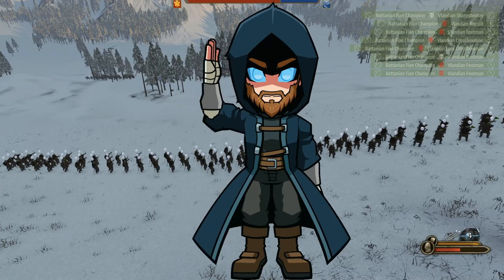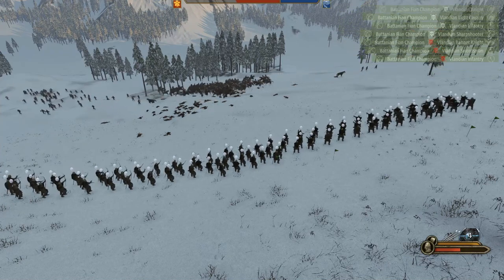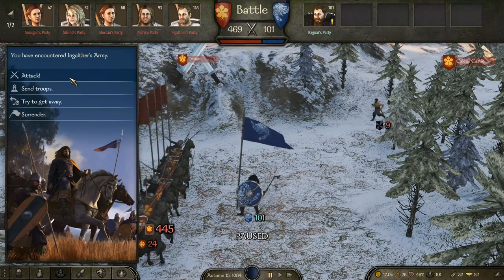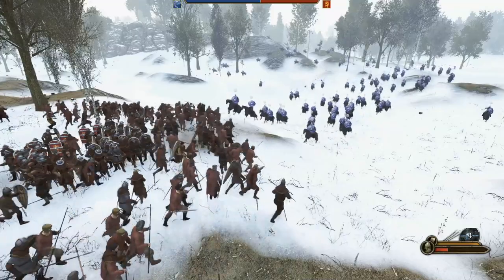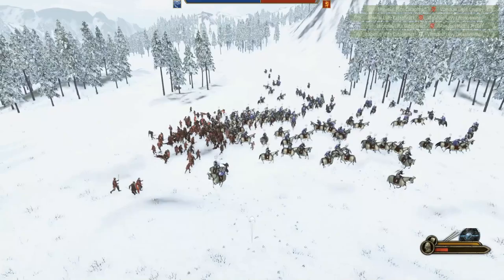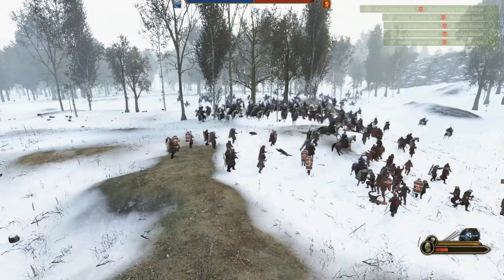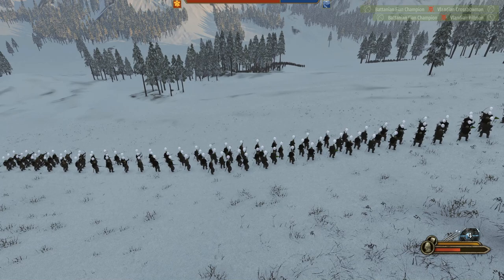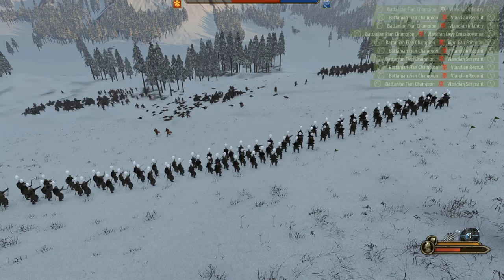STRONGEST Special Unit Open Field | Mount & Blade 2 Bannerlord Quick Guide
At the moment I am streaming every day since the whole world is on lockdown.

bonuses include Early Video Access, Patron only Discord rooms, AMA Streams + MORE

any amount will help grow this channel.

for all information and general echoes chit chat